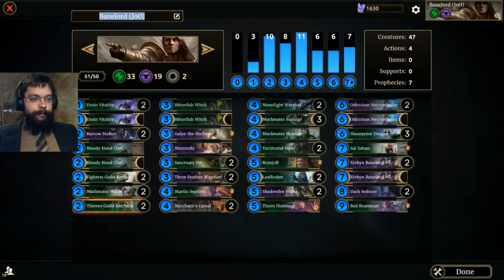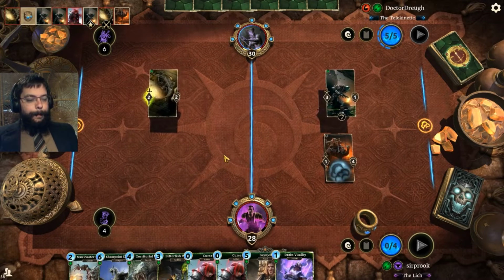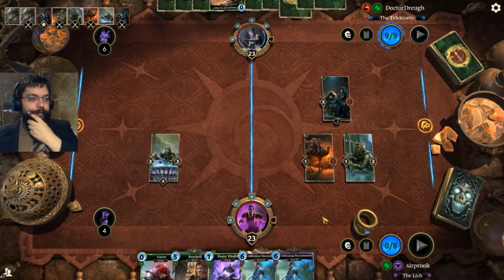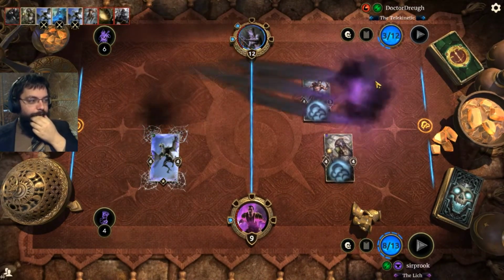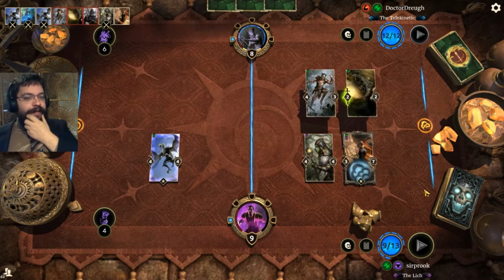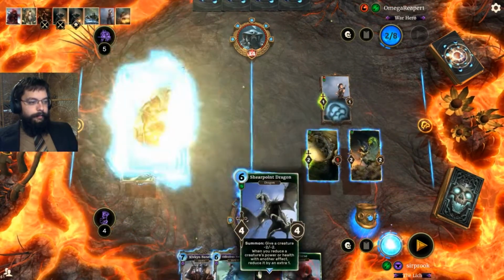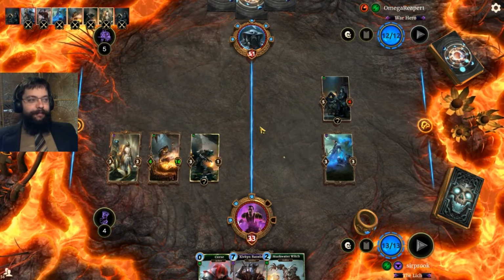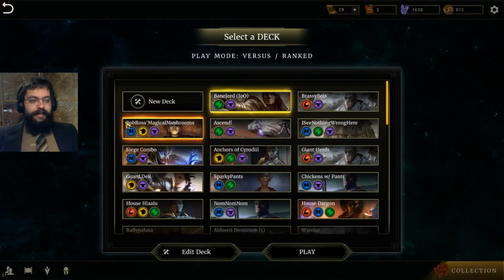TESL Deck: Banelord Revisited